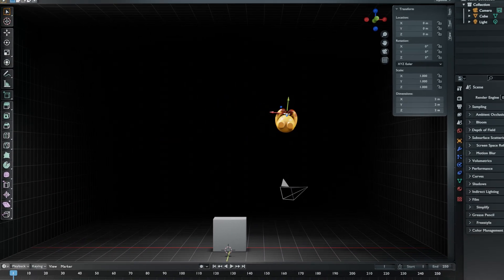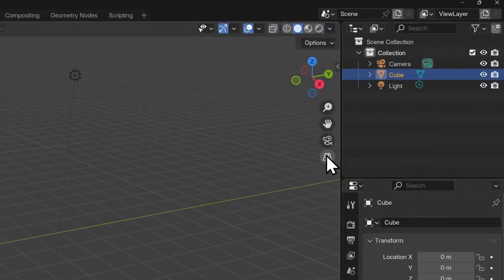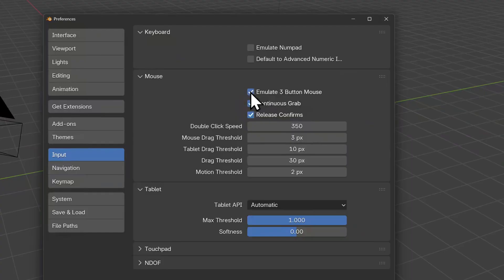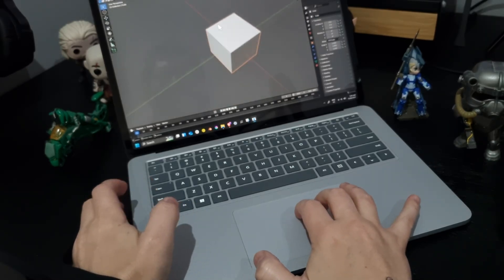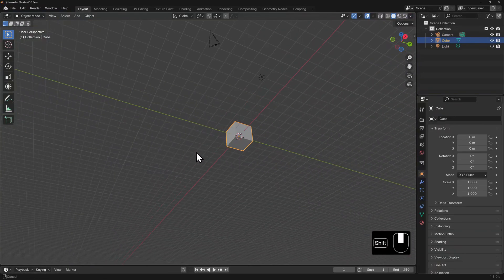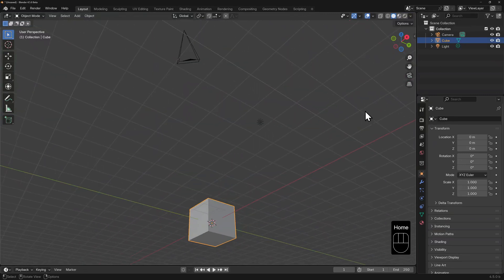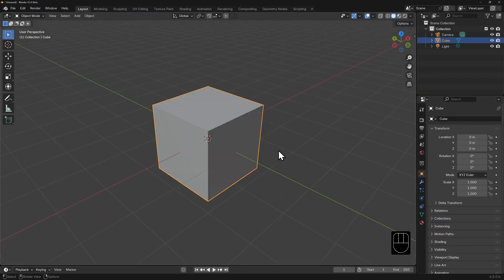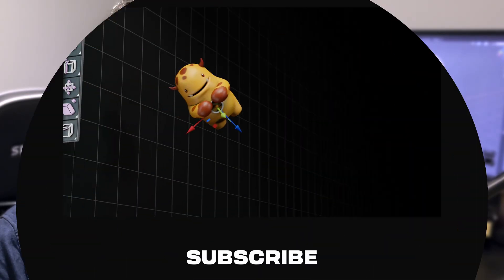Intro to 3D Navigation in Blender - BLENDER 4.5 BASICS (part 1)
In order to create anything in 3D, you’ll need to learn how to navigate in 3D space. You can do that with the gizmo in the top right of the viewport or you can use hotkeys. The most common hotkeys are:
MMB: Orbit the view
Shift + MMB: Shift the view
Ctrl + MMB: Zoom the view
Numpad 1: Front view
Numpad 3: Side view
Numpad 7: Top view
Numpad 5: Toggle perspective
Numpad 0: Toggle camera view
Numpad /: Toggle local view
Numpad Period: Frame selected
Home: Frame all
Tilde: View pie menu

You can also use the Emulate 3 Button Mouse and Emulate Numpad options in Blender's preferences if you don't have those respective hardware configurations.

➤ CG Cookie subscribers get access to perks like discounts on the Blender Hot Key Keyboard featured in this video.

➤ Check out the full Fundamentals series to get a jump start on modeling, sculpting, animation, lighting, shading, texturing, and rigging